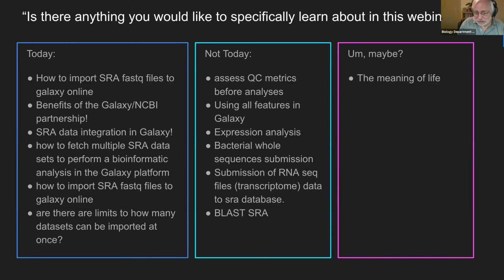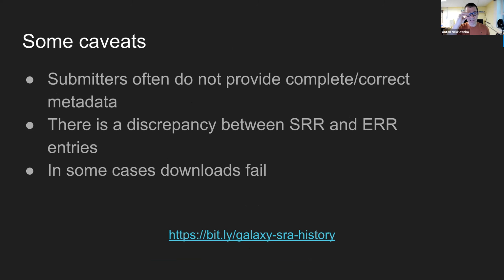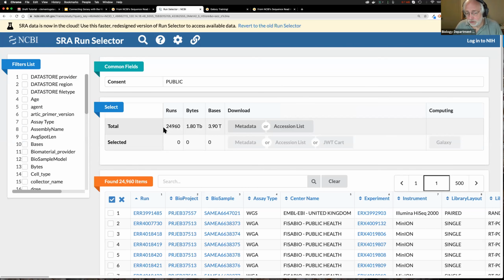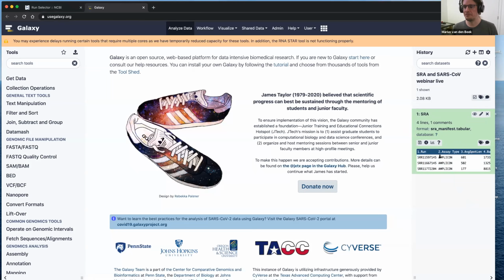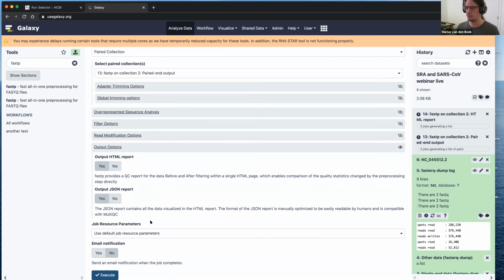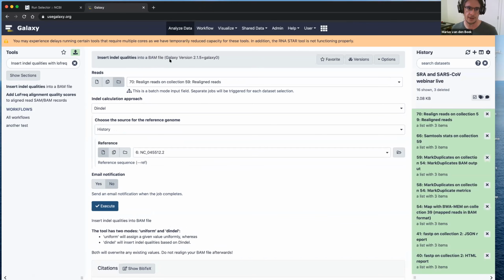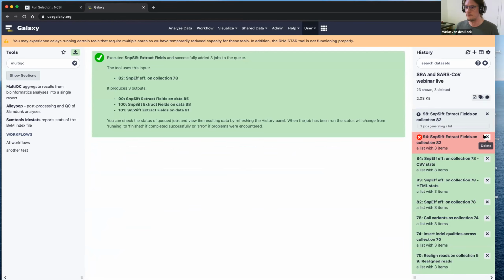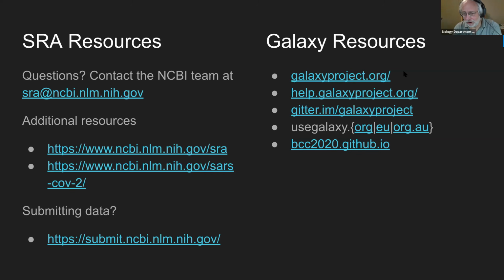Connecting Galaxy with the NCBI Sequence Read Archive (SRA)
This is a recording of the complete webinar presented June 24, 2020 by the Galaxy Project.